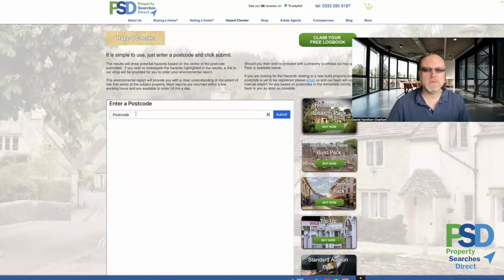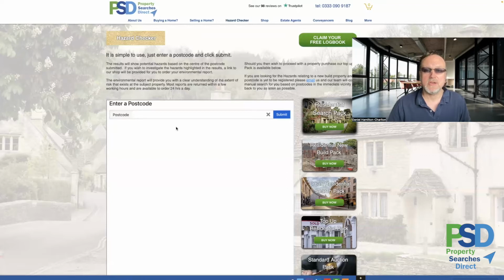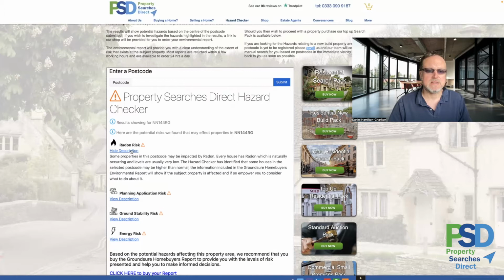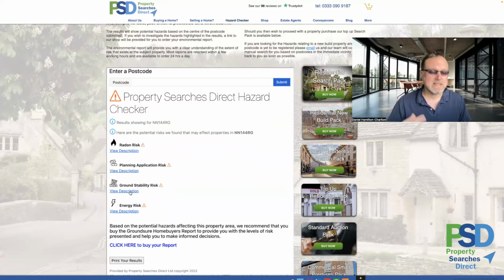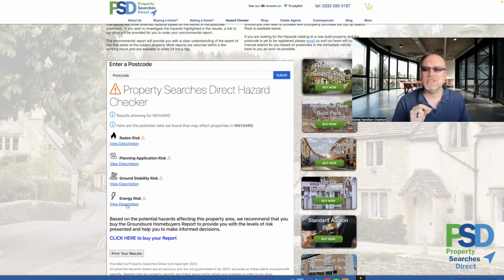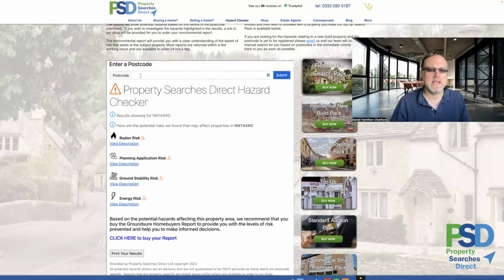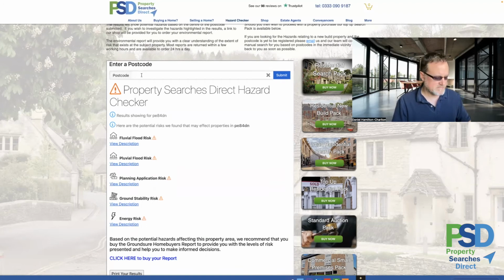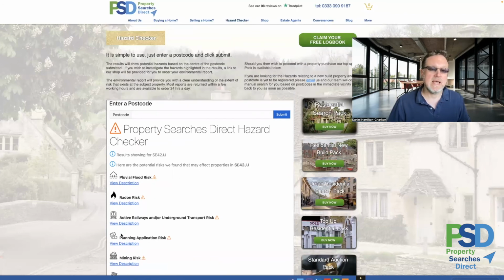What environmental hazards are present at a property you want to buy?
You may be told which way the garden faces or how big the conservatory is, but you may not be told how often a property floods or whether the ground it sits upon is likely to move and cause structural damage.
Our Free to use Hazard Checker will highlight risks that exist within postcode areas so that you can ask targeted questions about risks that may be present.
Find out about flood risk, ground stability, radon, energy, mining, energy and infrastructure, transportation, specialist mining areas and so on, all for free on our site in seconds.
What Environmental Hazards should I be aware of when buying a property?
How do I find environmental hazards?
Can I identify flood risk at a property?
Can I identify mining risk at a property?
Is ground stability a problem?
Solicitor Searches Conveyancing Searches Conveyancing Solicitor  Conveyancing Searches Explained Property Searches